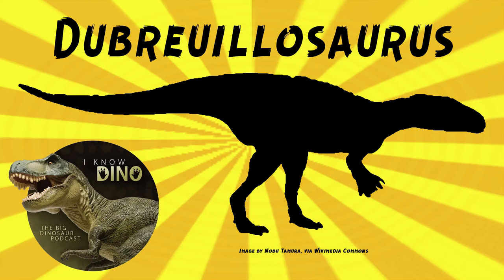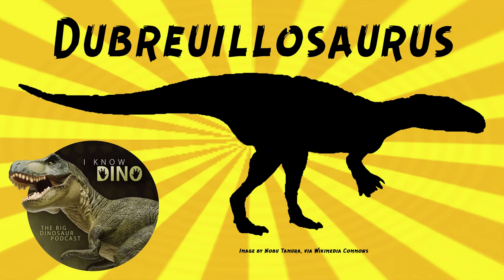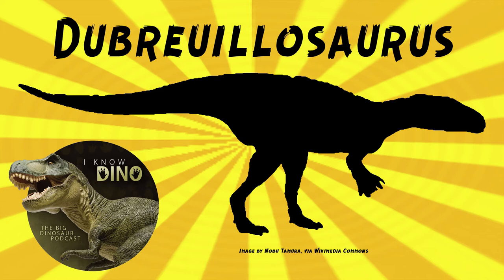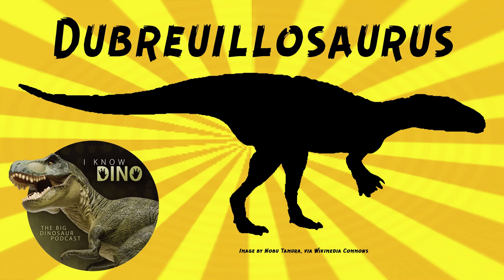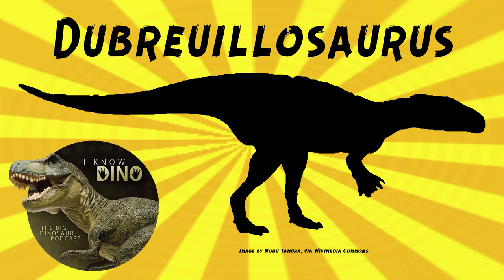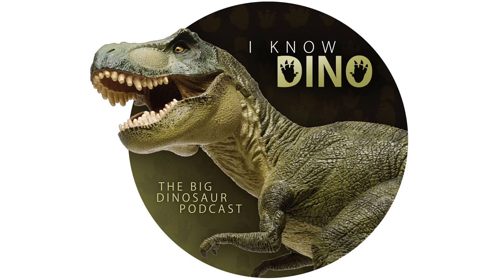Dubreuillosaurus: Dinosaur of the Day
For the full episode where this dinosaur of the day was originally featured check out

Megalosaurid theropod that lived in the Jurassic in what is now Normandy, France (Caen Formation)
Had distinct traits that included a low, long skull that was three times longer than its height
Holotype is a subadult
Fossils found include most of the skull, parts of the lower jaw, vertebrae, ribs, gastralia, caudals, chevron, part of the scapula, a claw from the hand, partial thighbone, part of a shinbone, partial fibula, metatarsal, and more
One of the most complete megalosaurid skulls known
Gregory Paul estimated it to be 16 ft (5 m) long and weigh 550 lb (250 kg) but this is based on the subadult so probably was bigger
No crest or horns, but possible it grew them as it aged (since only the subadult has been found)
Probably had short, powerful arms with three fingers on its hands, like its relatives
Type species: Dubreuillosaurus valesdunensis
André Dubreuil, mayor of Conteville in Normandy at the time, discovered dinosaur fossils in an abandoned quarry where the land was being restored. He found a partial skull and some ribs and let the National Museum of Natural History in France know. This led to excavations, which didn’t start until 1998 after the quarry was redeveloped so the fossil material had been spread by a bulldozer, and they had to dig and sieve the rock
About 2,000 fragments of bone found, between 0.4 to 4 in (1 and 10 cm)
In 2002, the fossils were still being prepared